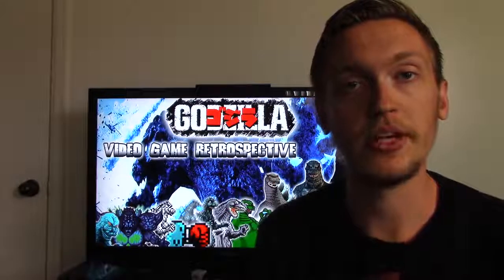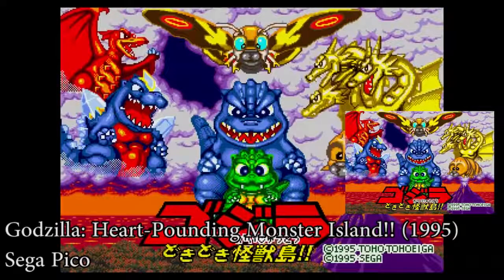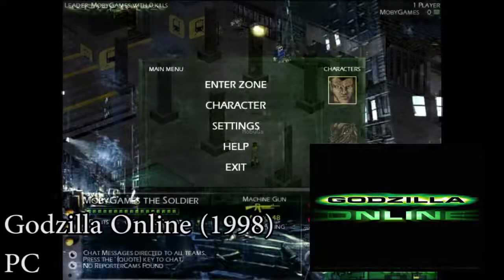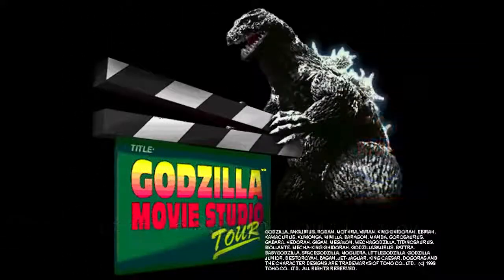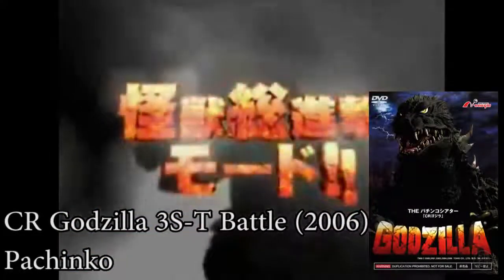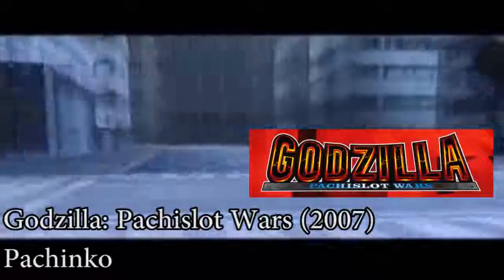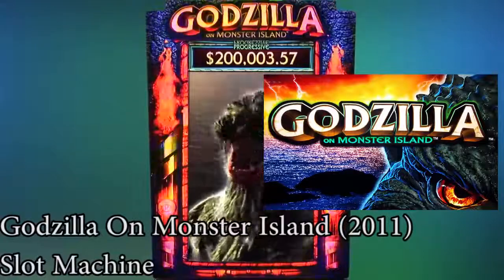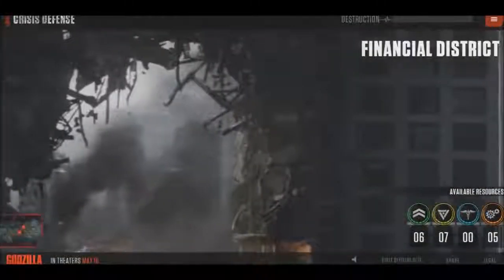The Godzilla Video Game Retrospective Ep 5 : Obscure G-Games